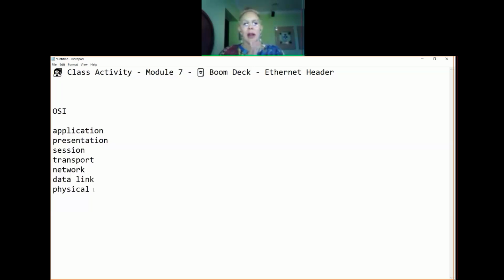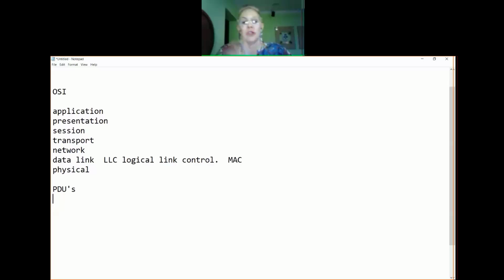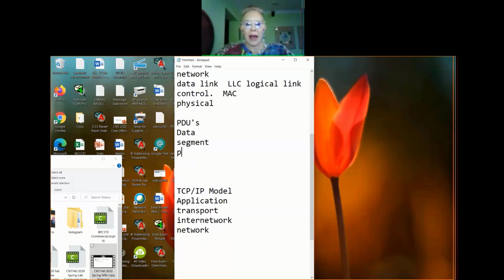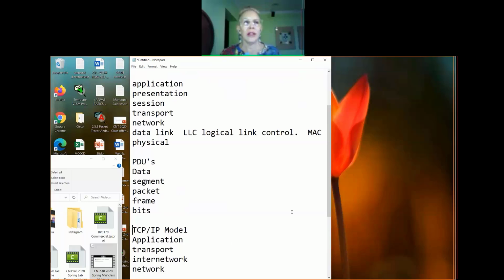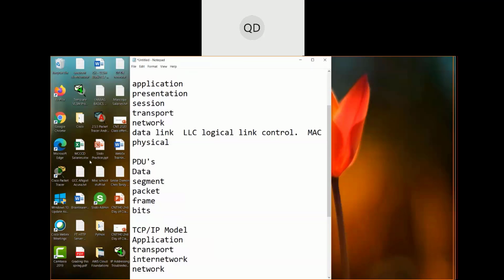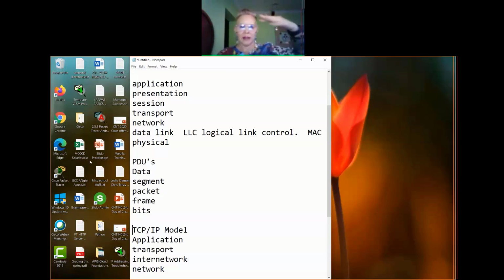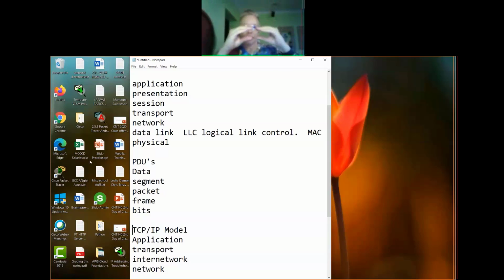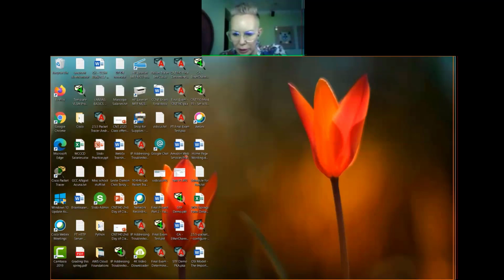CNT140-MW-2021 Spring - Review OSI PDU TCP-IP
A video review of a section from Wednesdays class 02/24.  This class was divided into 3 sections with this being a review of the OSI model, PDUs and TCP/IP Model

0:12 – OSI Model

1:14 – The Data Link Sublayers

2:21 – TCP/IP Model

3:08 – PDUs

4:33 – The OSI and TCP/IP Models Describe How Data Moves Through Networks

5:12 – How PDUs relate to the OSI/TCP/IP Model